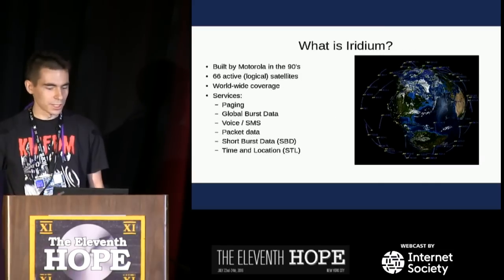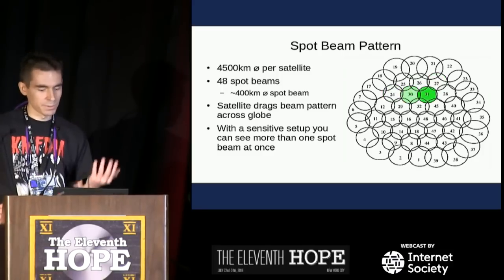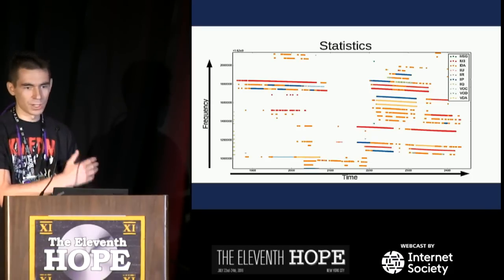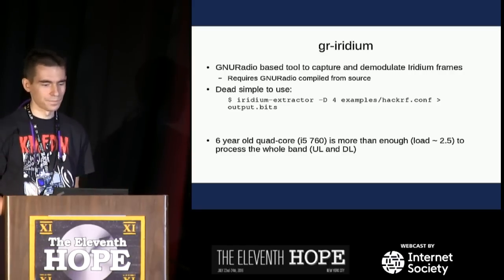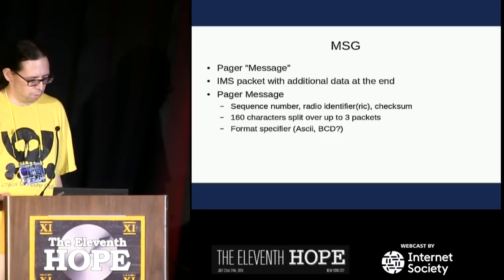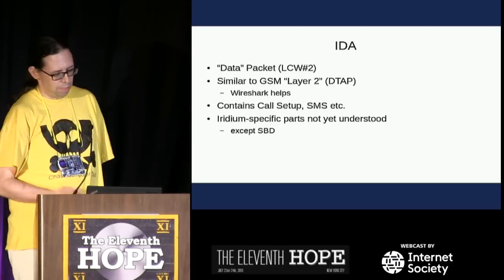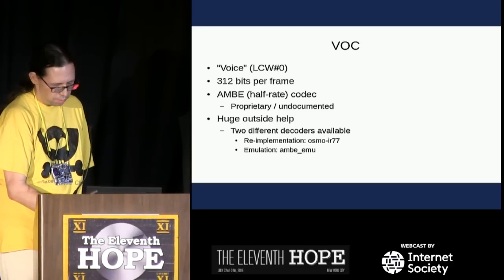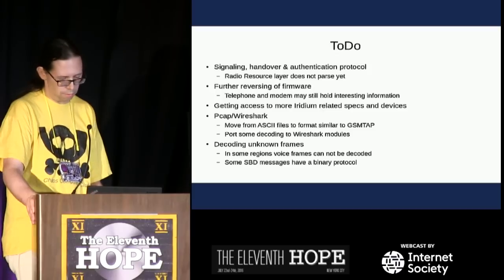Iridium Satellite Hacking - HOPE XI 2016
Stefan "Sec" Zehl, schneider -- The Iridium satellite system has been in orbit for over 15 years now and provides various data and voice services. This talk will show how to use Software Defined Radio (SDR) to receive and decode data from the Iridium satellite network and how a lot of reverse engineering was performed to understand the protocol and decode the details